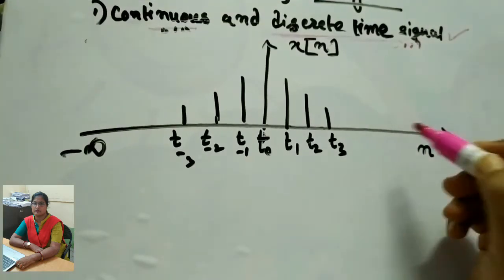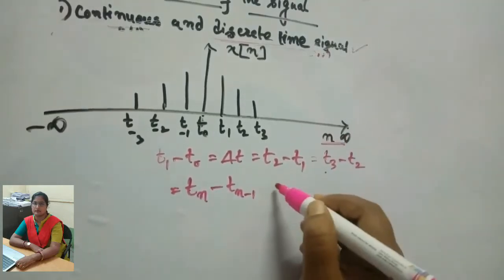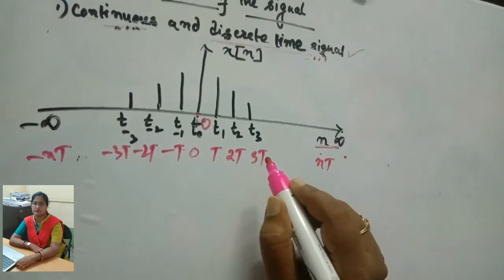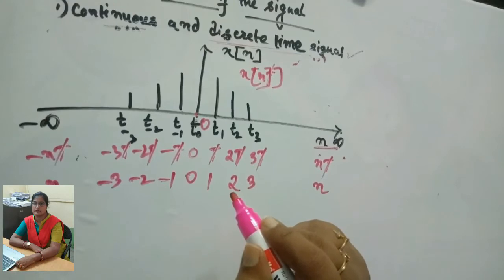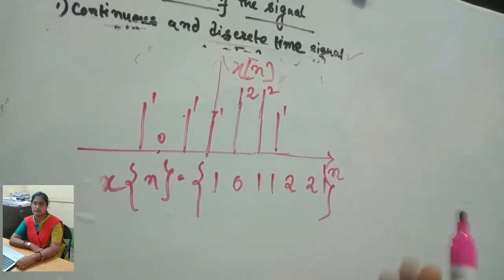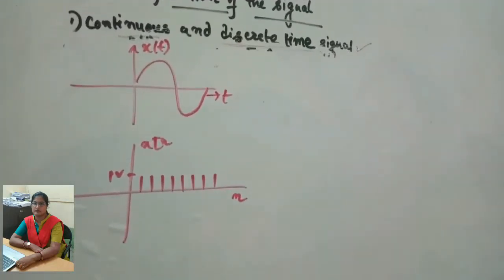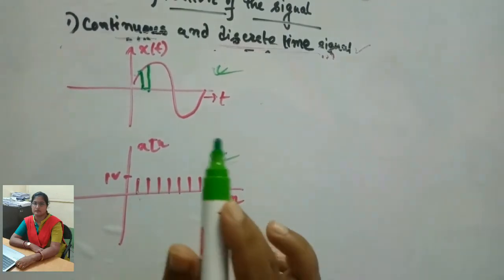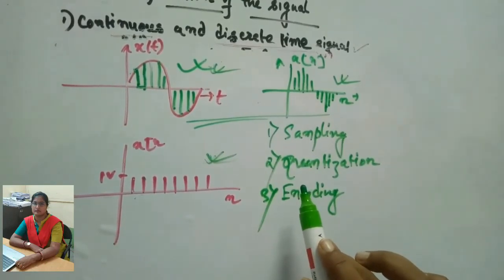Introduction to signal system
Tell about signal & system and how they are related with each other